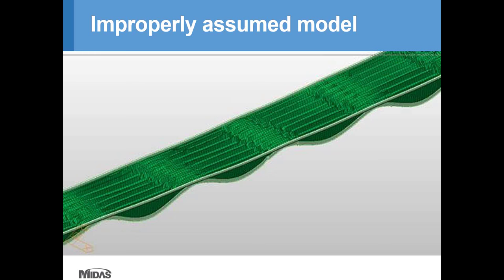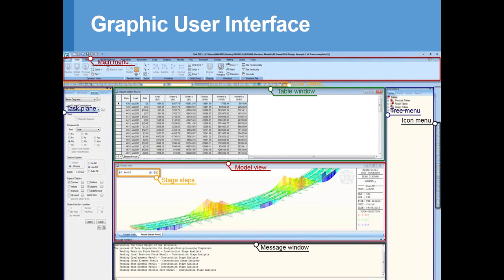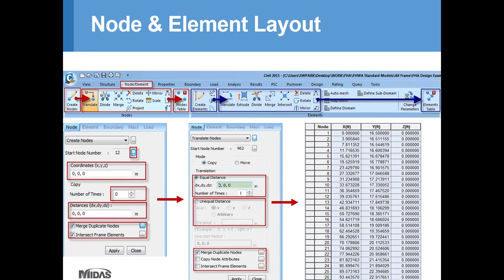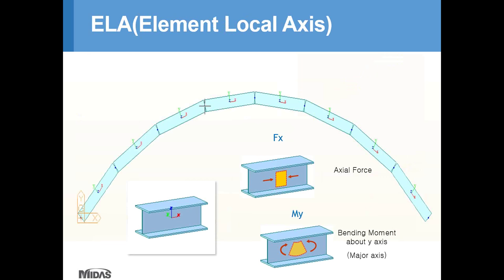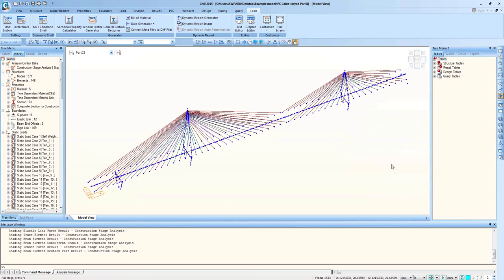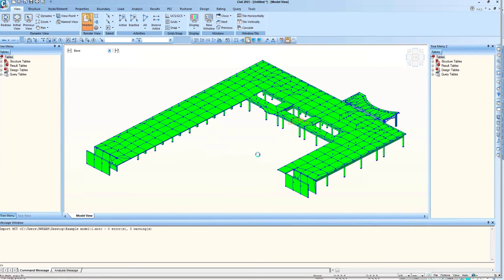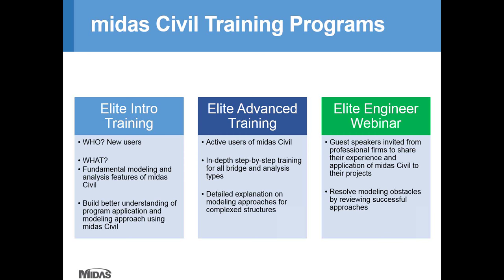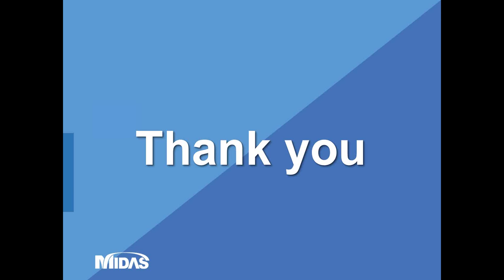2015 09 08 14 58 midas Civil 2015 Introductory Training for New Users